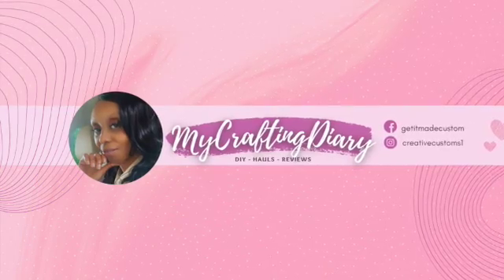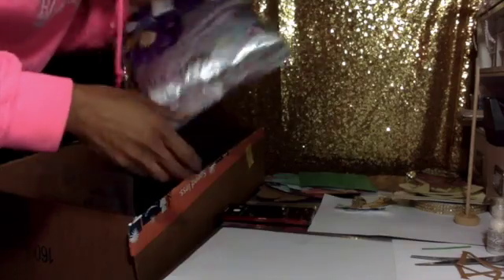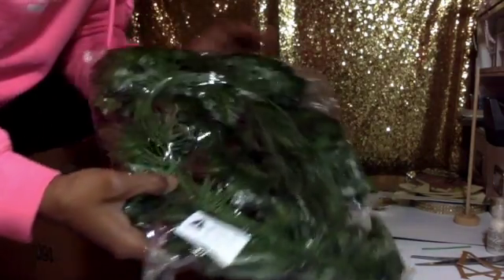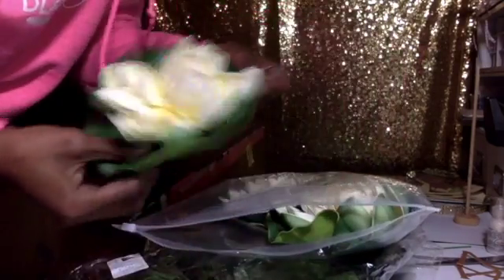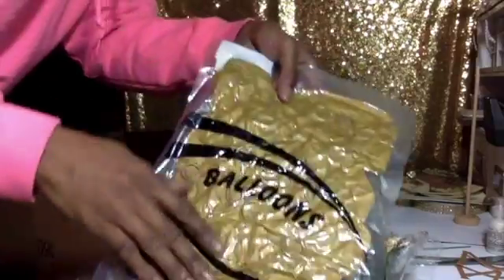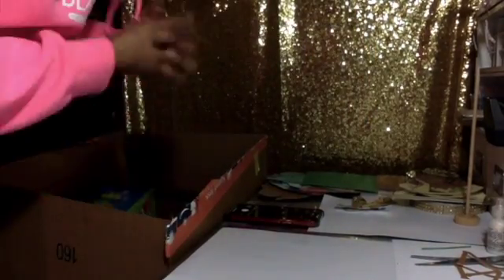Part 4 (Amazon Delivery)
Yayyy some of the decorations from amazon came in!! Can't wait for the rest of the stuff to come in.